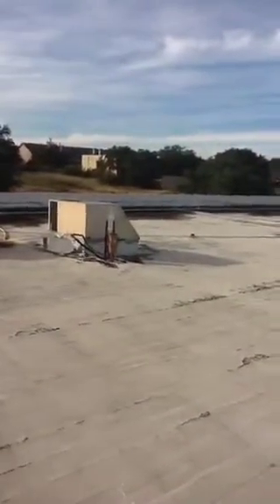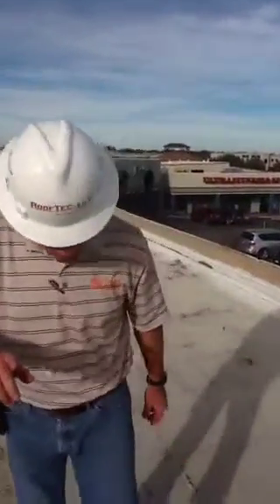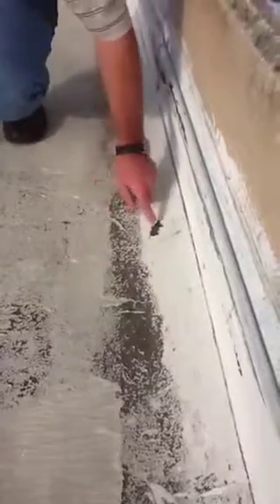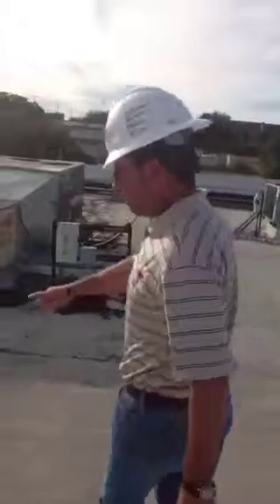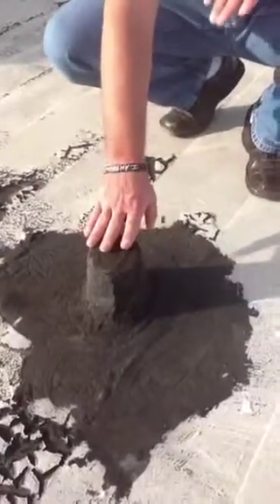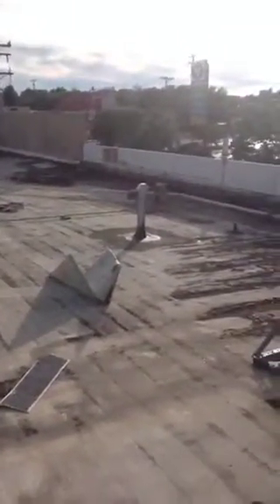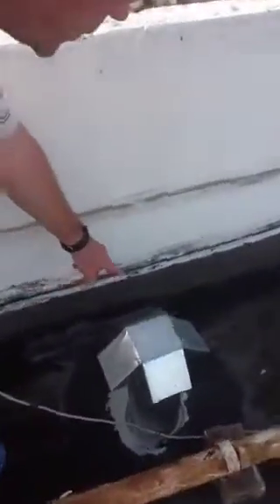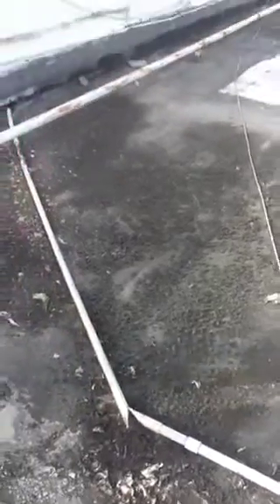Kyse Properties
5999 DeZavala
Post Office Center
Roof Evaluation.   Roof 2